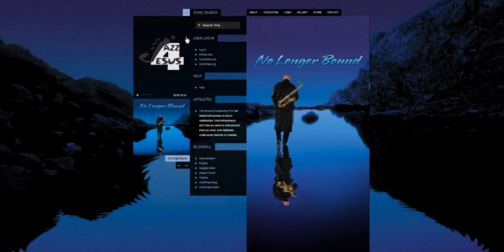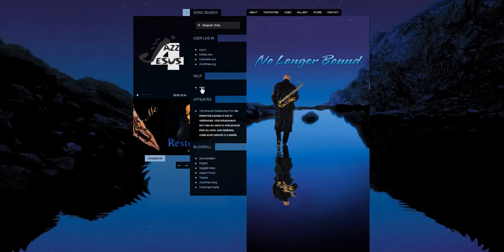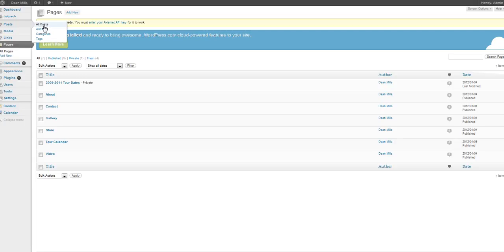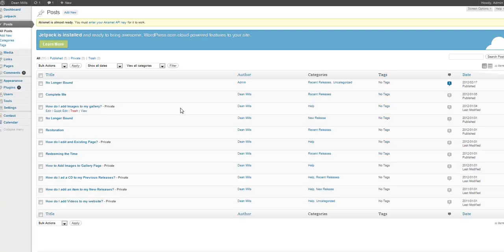Introduction to Administrative Panel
This video introduces the new website launch and gives a brief description of how to access the administrative panel..